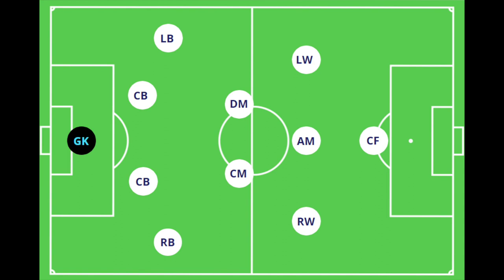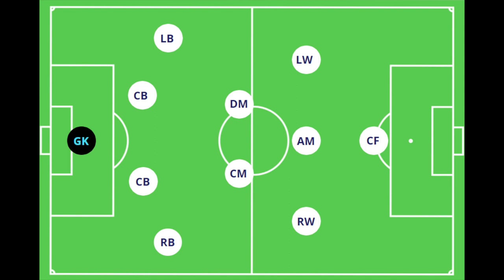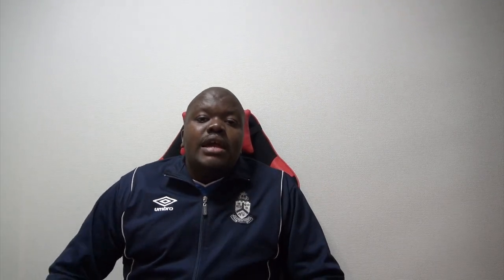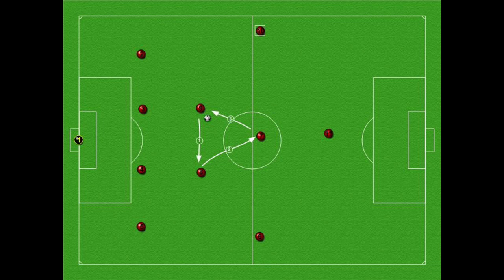System of play soccer 4 2 3 1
This is a common formation used in football (soccer) around the world alongside the 4-3-3 formation. Currently at the World Cup in Qatar Argentina and Japan have used this formation and also Liverpool have used this formation in the Premiership this season.